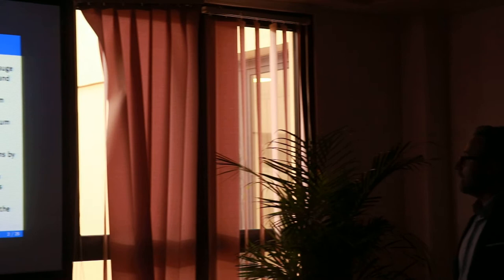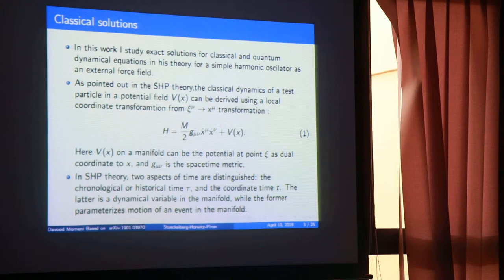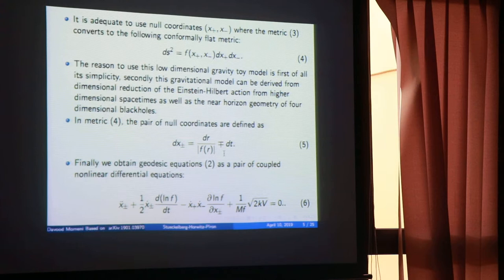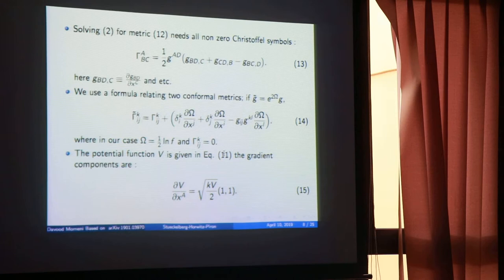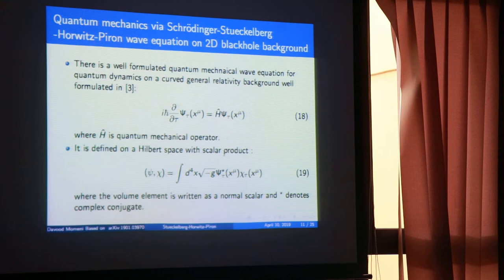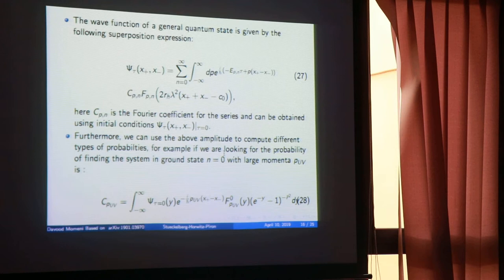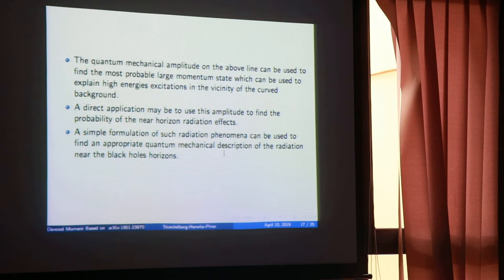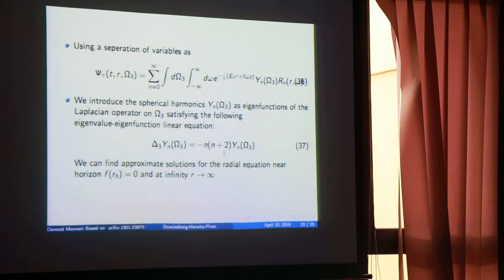part 2- Exact solutions for Stueckelberg-Horwitz-Piron theory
part 2- Exact solutions for Stueckelberg-Horwiz-Piron theory